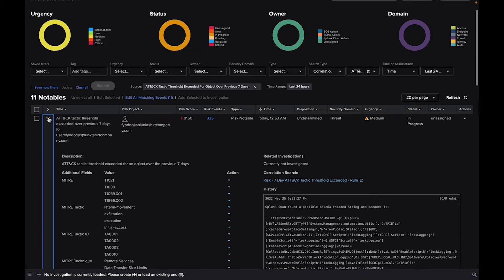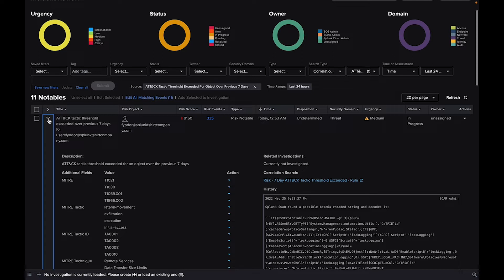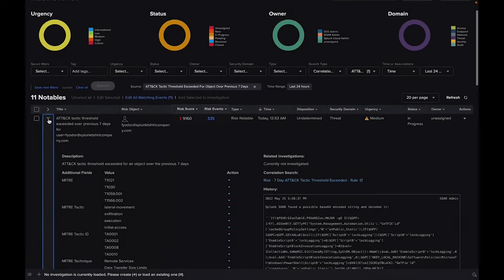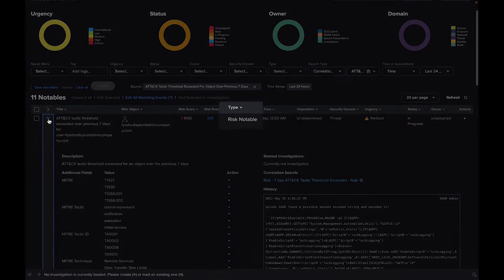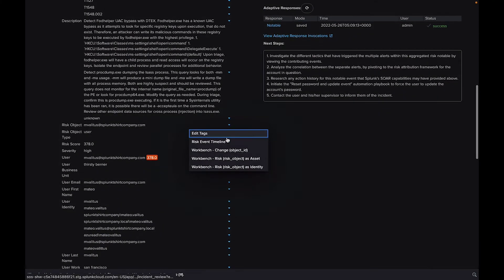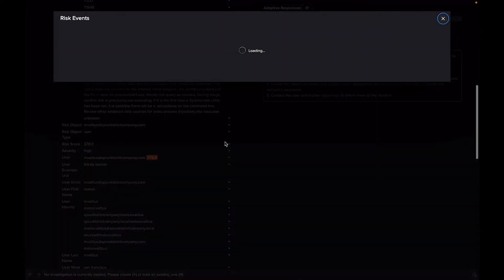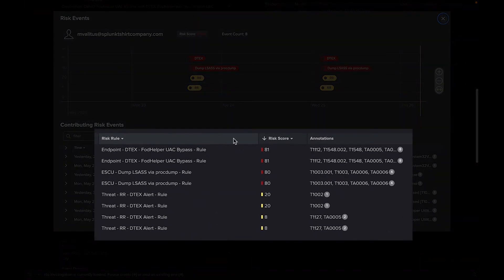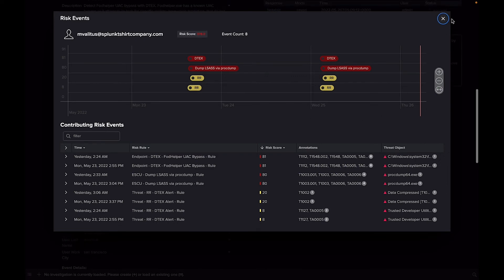SIEM In Seconds - Splunk ES Overview - Risk Based Alerting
Risk-Based Alerting builds greatly reduces false-positive detection rates and increases productivity in the SOC.